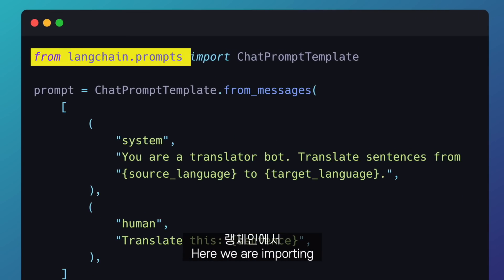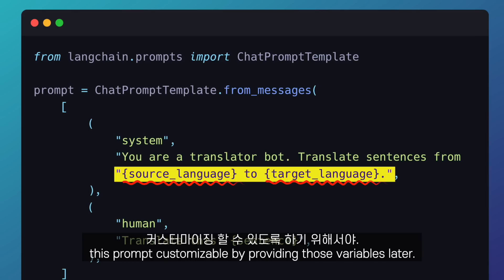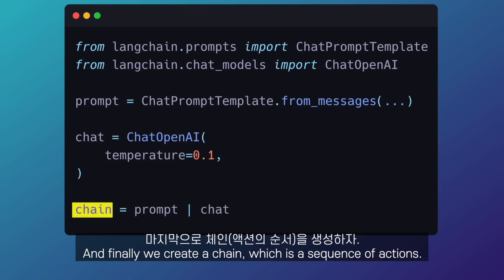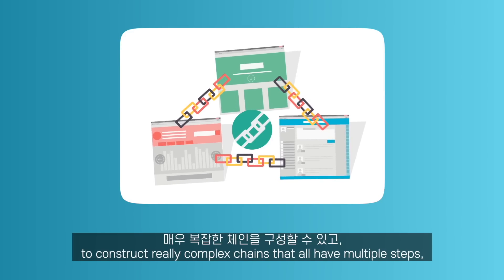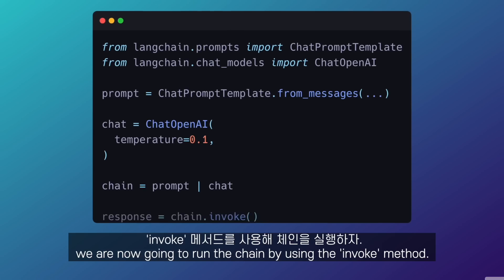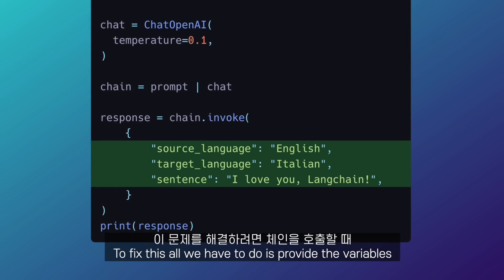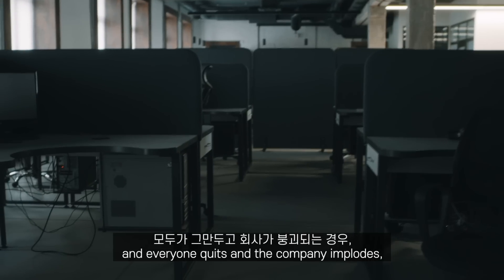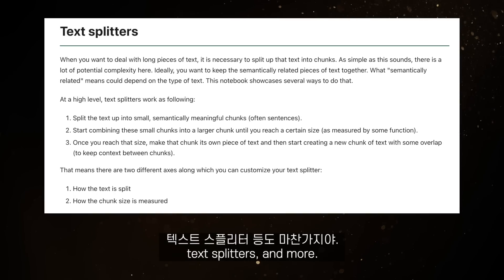아직도 '랭체인'을 모른다고 해서 5분 설명해드림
이제 정말 AI 지식은 필수가 되는 시대가 오고있어요...!
특히 개발자라면 반드시 챙겨두면 좋은 언어는?
🔥 이제는 개발자의 필수덕목이 되어 가는 A.I.
AI 웹 서비스 만들고. 직접 사용하고 싶다면? 😉
💰 지금 예약구매 할인 중이에요! (~12/10까지!)